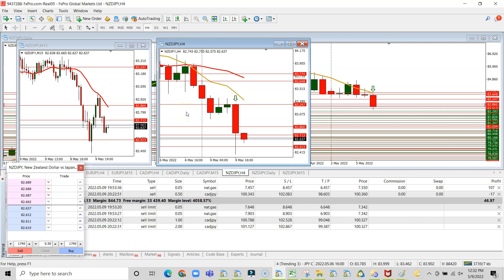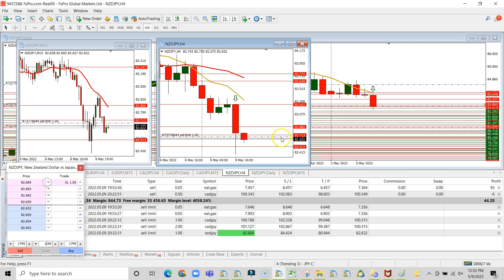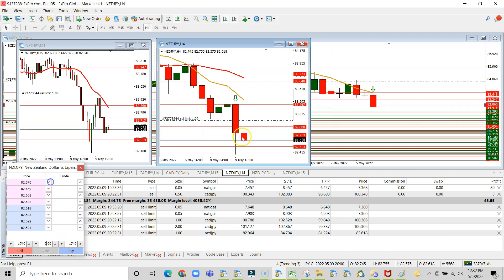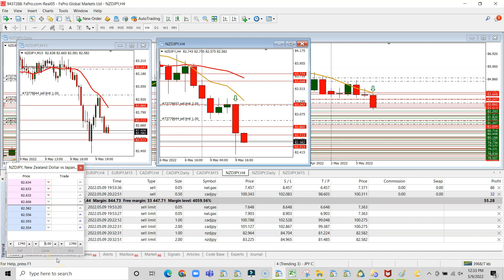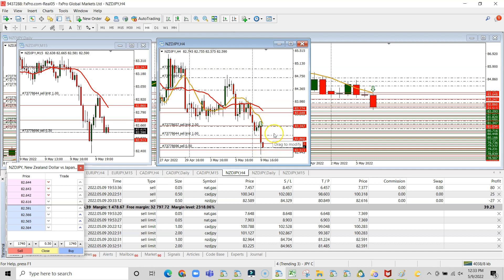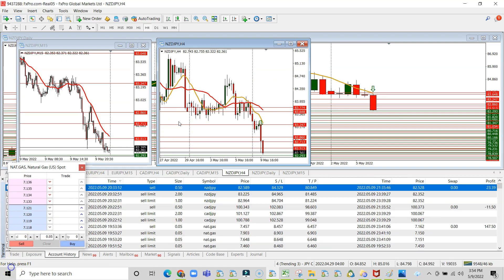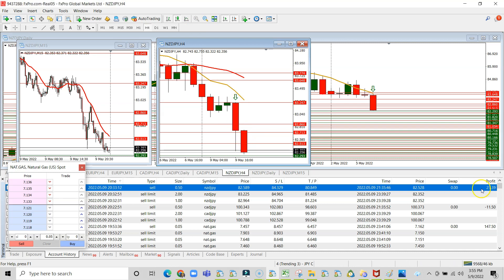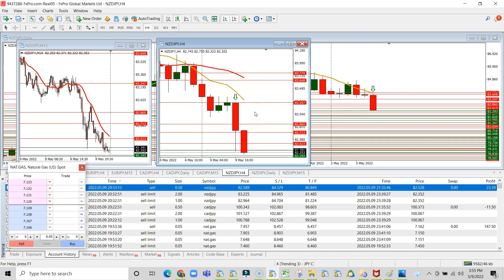GBPCAD +$23.36 | 9 May 2022 | High Momentum/Volume Pattern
Download the trading templates, profile and trading bible spread sheet